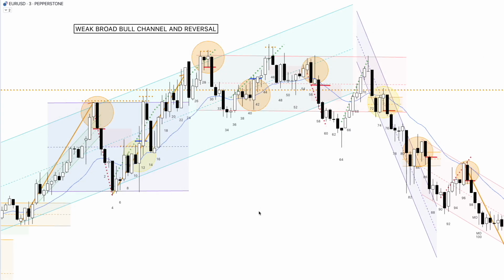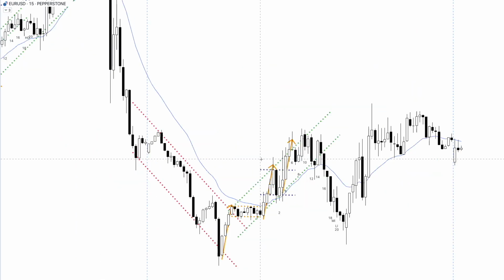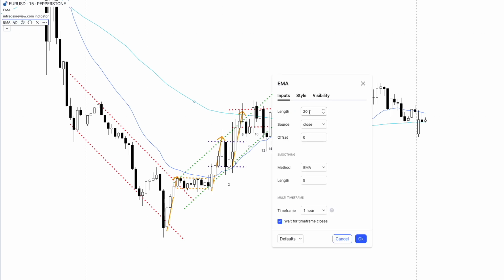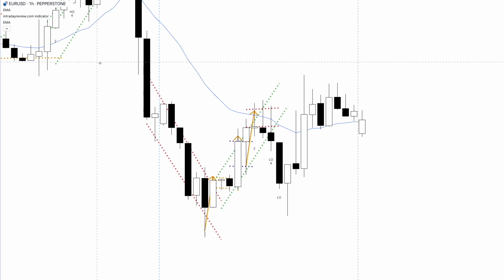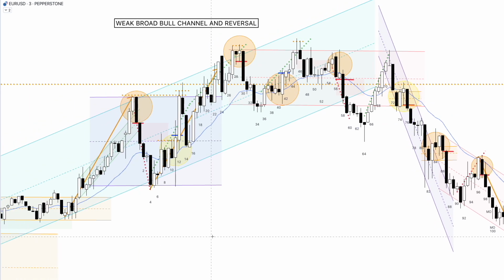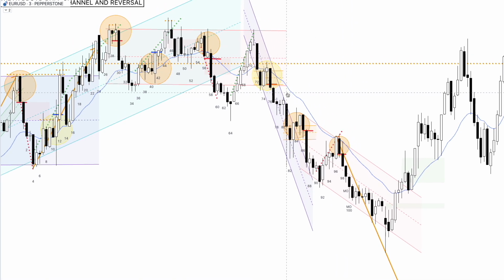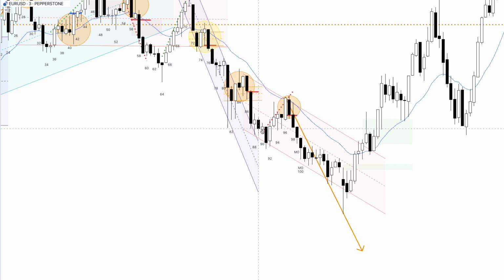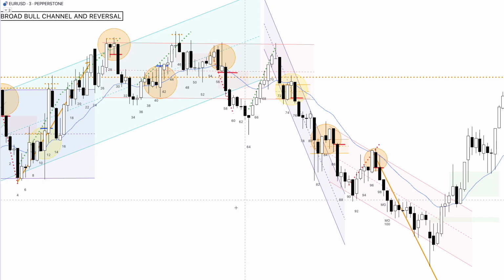21th September Daily EURUSD - weak broad bear channel and reversal